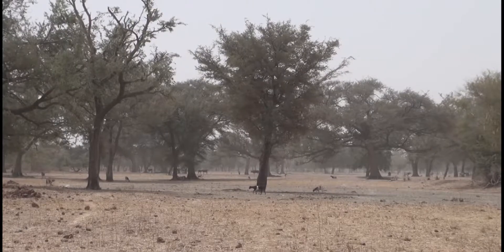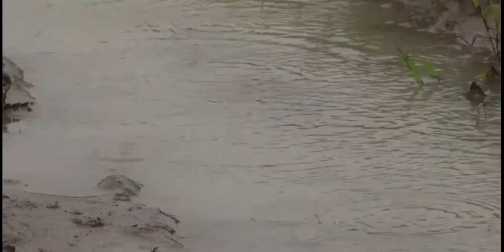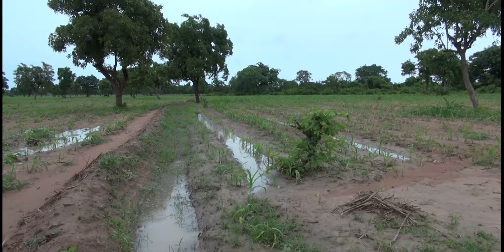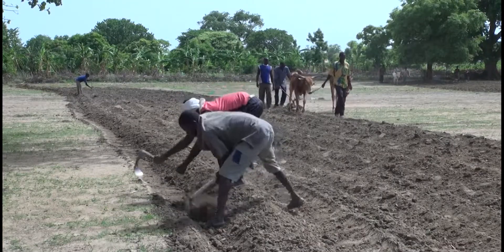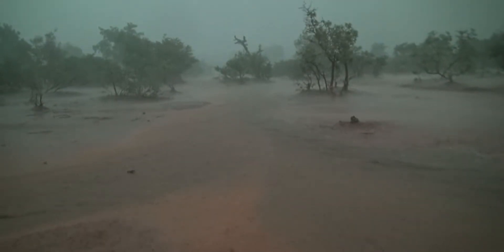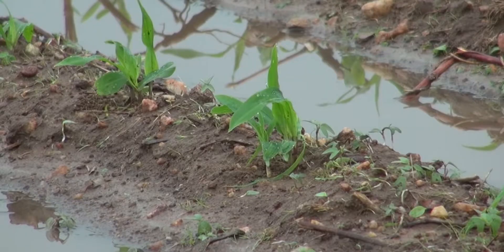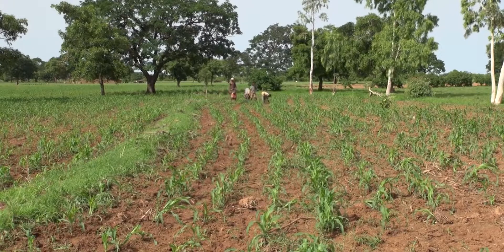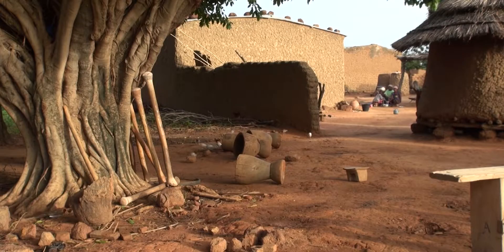Contour bunds (Summary)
Contour bunds are permanent ridges of earth that follow positions located at the same altitude. View and download the full video in different languages